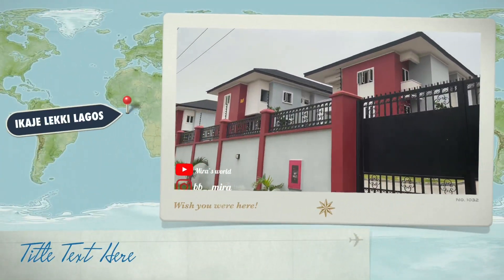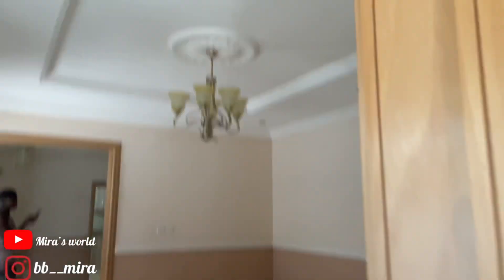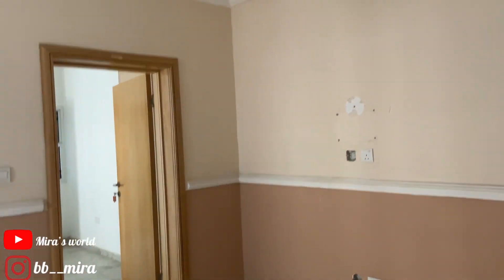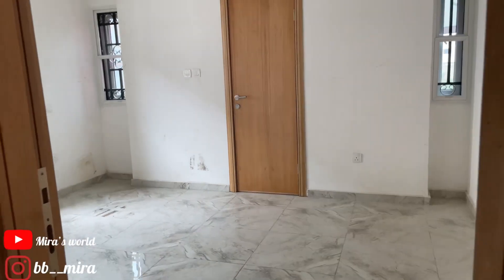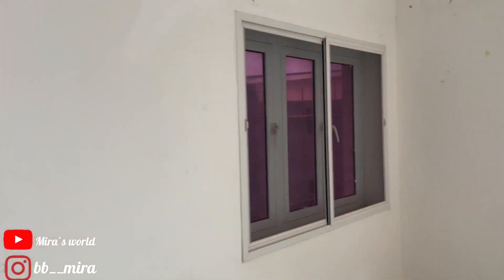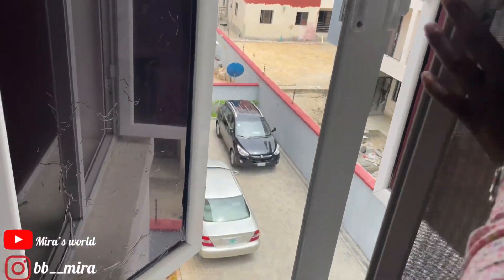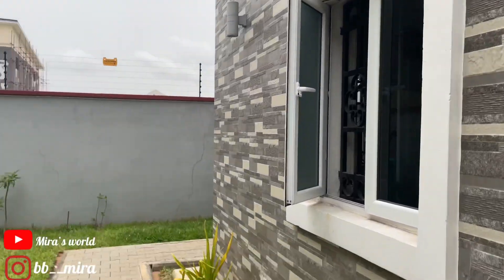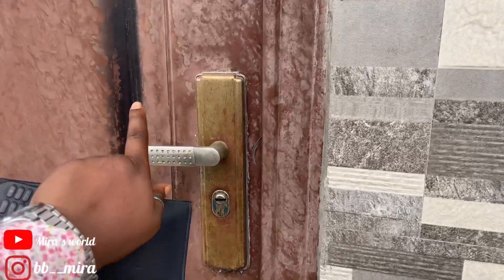FINALLY FOUND AN APARTMENT IN LEKKI LAGOS NIGERIA - EMPTY APARTMENT TOUR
Hi guys, thank you for clicking, I’ve been through a lot searching for apartment in Lagos, barely 6months after moving in we realized the agent was scam and the landlord sent a quit notice, finally I’m glad I’ve gotten an apartment far better and I wanna show y’all

Like I said Apartment hunt in Lagos is not an easy task I have been on it for the longest time ... I strongly believe this video will help a lot of people out there, so please try to watch full video as all details about each apartment are displayed.

I use PiggyVest to save & invest securely. Sign up with my link and get ₦1,000.00 to start your own savings journey

Hope you watch and enjoy!